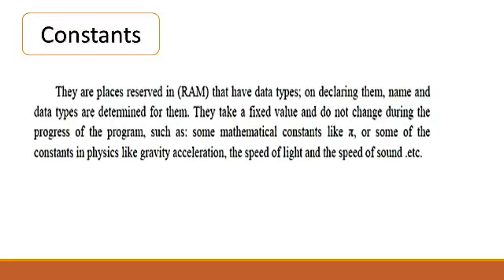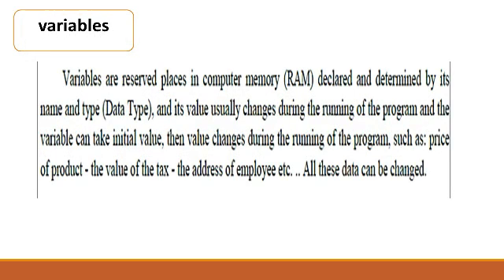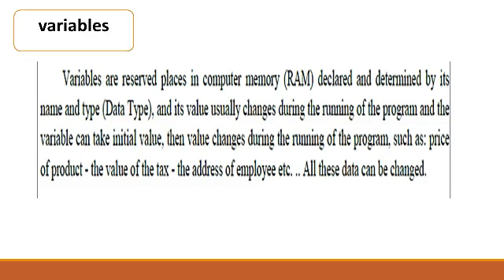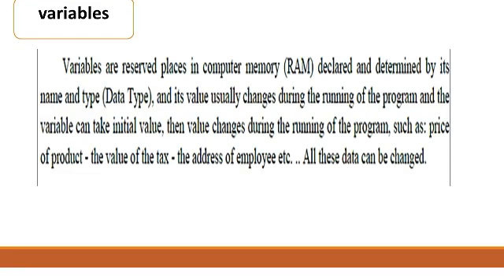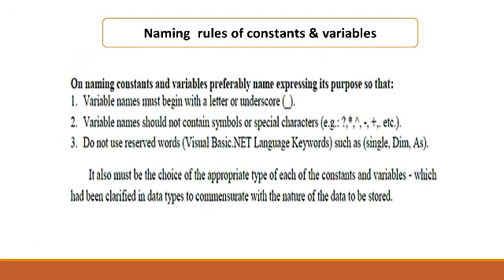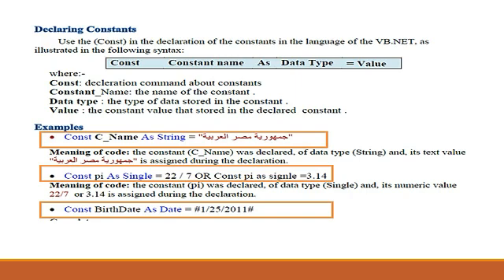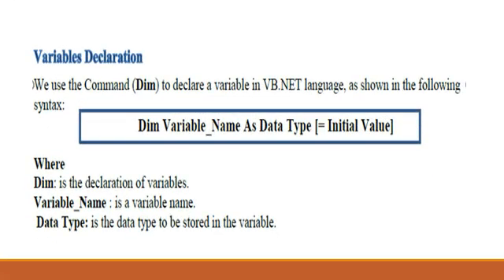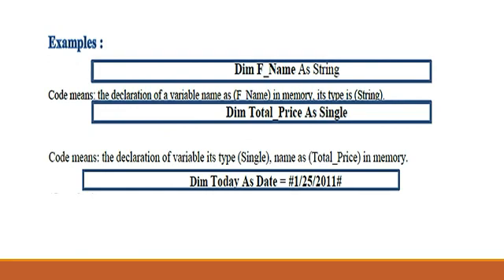chapter one l.2